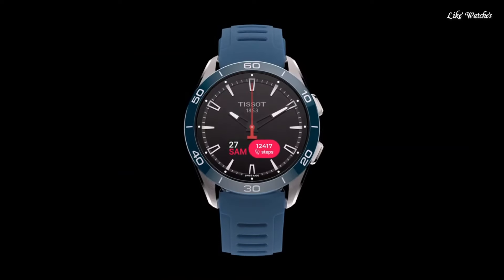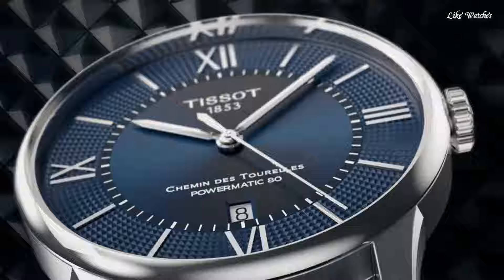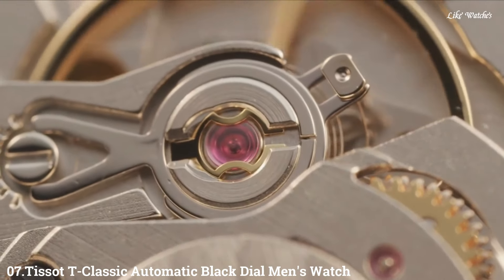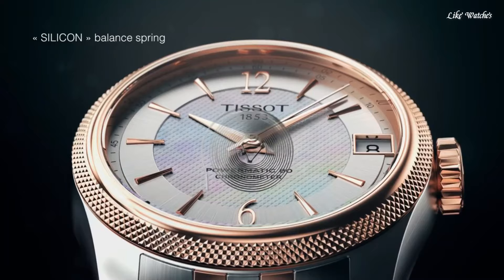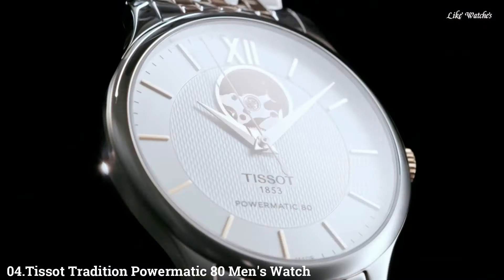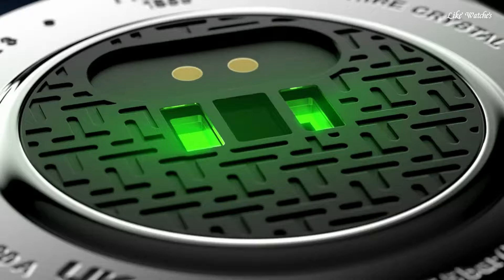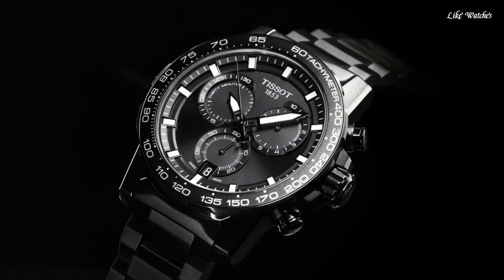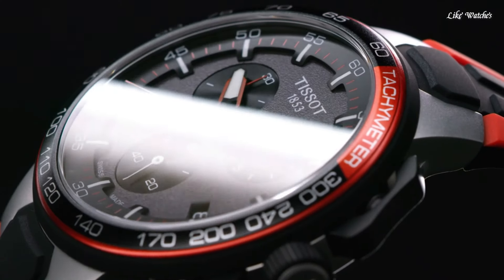Top Best Tissot Watches 2024: Which One is Right for You?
09.Tissot Chemin des Tourelles Stainless Steel Dress Watch

★Amazon US
08.Tissot T-Gold Automatic Silver Dial Men's Watch

★Amazon US
07.Tissot T-Classic Automatic Black Dial Men's Watch

★Amazon US
06.Tissot mens Ballade Stainless Steel Dress Watch

★Amazon US
05.Tissot Ballade COSC 316L Stainless Steel case Swiss Automatic Watch

★Amazon US
04.Tissot Tradition Powermatic 80 Automatic Mens Watch

★Amazon US
03.Tissot T-Touch Connect hybrid smartwatch

★Amazon US
02.Tissot Mens Supersport Chrono Stainless Steel Casual Watch

★Amazon US
01.Tissot T-Race Cycling Chronograph Watch